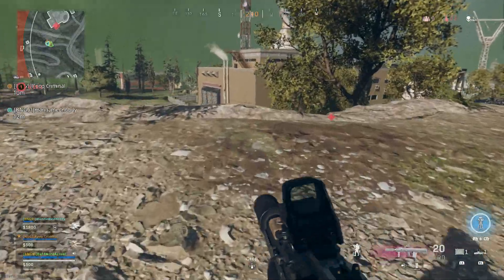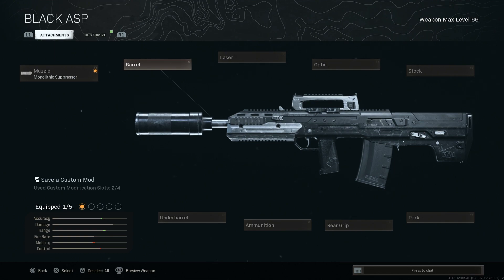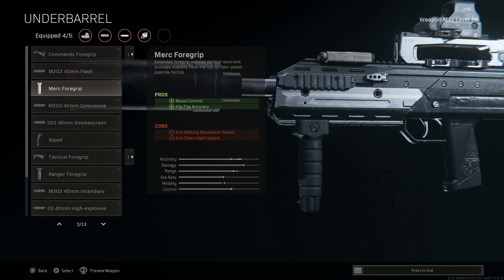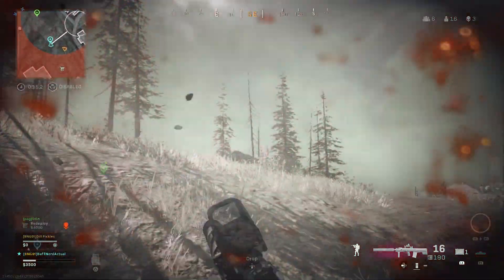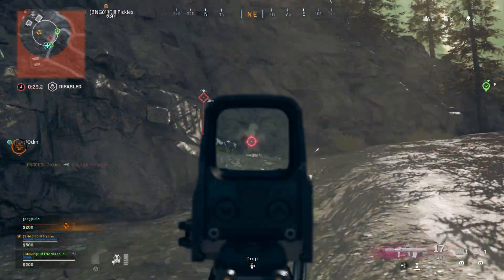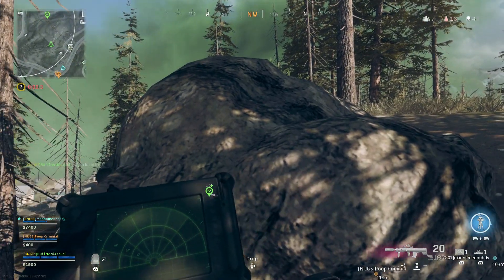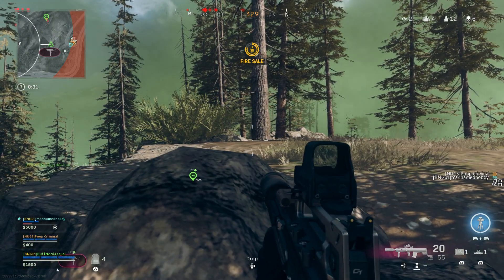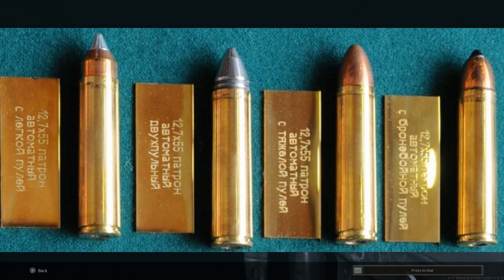Chad Cannon Oden (ASh-12) - Call Of Duty Warzone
Today we are revisiting one of my favorite off meta ODEN or ASH-12 builds and using it in the new mode Verdansk Resurgence Mini. This Oden is perfect for this mode and is ALOT of fun to use!

The ASh-12.7 (АШ-12.7, which stands for "Автомат штурмовой 12.7мм" or "automatic assault 12.7mm") battle rifle is a dedicated CQB/Urban Operations weapon, developed by TsKIB SOO ("Central Design and Research Bureau of Sporting and Hunting Arms"), a subsidiary of the KBP Instrument Design Bureau of Tula, Russia, by request from the Russian Federal Security Service (FSB). The weapon was designed with extreme short-range stopping power in mind for FSB urban combat units. According to the Russian press, the first batch of ASh-12.7 assault rifles were delivered to the FSB in late 2011.

The ASh-12.7 is a dedicated "Close/Urban combat" weapon for high-risk law enforcement operations, which must combine high stopping power with limited penetration and a short 'dangerous range', to avoid collateral damage to innocent bystanders or hostages. To achieve these goals, the designers of the ASh-12.7 assault rifle developed special large-caliber ammunition, loaded with a variety of bullets. Ammunition for the ASh-12.7 is the 12.7×55mm straight-walled, rimless brass case based on .338 Lapua Magnum, originally developed by the same organization that developed the silenced VKS sniper rifle. Standard loading for the ASh-12.7 is a lightweight, subsonic bullet with an aluminium core, exposed at the front and hollowed at the rear and partially enclosed into a bi-metal jacket. The cartridge has a bullet weight of 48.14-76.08 grams and a muzzle velocity of 290–315 metres per second. It has several loadings; light, heavy and a duplex load with two light bullets.

This new Russian ".50-caliber" cartridge bears certain conceptual similarities to a family of big-bore cartridges developed in the US for the AR-15 platform, such as .458 SOCOM, .499 LWR or .50 Beowulf, although the Russian cartridge uses a longer case and generally a heavier bullet load - its US counterparts are usually loaded with bullets weighing 19 grams/300 grs and up.

The ASh-12.7 assault rifle has a bullpup layout, with a stamped steel receiver and a polymer housing/stock. It has a short recoil operated system, which means after it fires the round, the barrel slides backwards ands eject the spent shell casing. It is unknown what kind of locking system it uses, however it most likely uses a 2 or 3 lug rotating bolt. Firing controls include two separate levers; a fire mode selector (Semi/Auto) at the rear and an ambidextrous safety (Safe/Fire) above the pistol grip. There are several configurations of the basic rifle. The first one features an integral carrying handle with a built-in rear diopter sight and a folding front sight. A length of Picatinny rail is installed on the carrying handle to accept various optical sights. Another version that was observed on some photos features a "flat top" configuration with a Picatinny rail running on top of the receiver, as well as front and rear sights installed on folding bases. Other variations have a Picatinny rail below the fore end or a 40mm underbarrel grenade launcher. Muzzle devices include a muzzle brake or a quickly-detachable suppressor. The equipment of the Russian law enforcement with the advanced ShAK-12 assault rifles is underway.